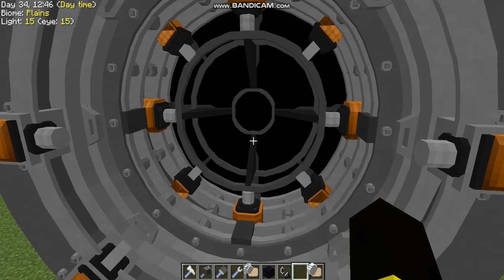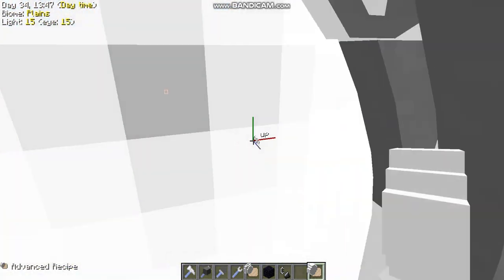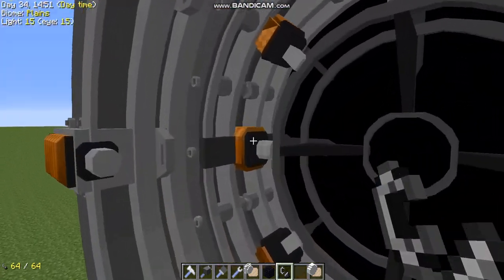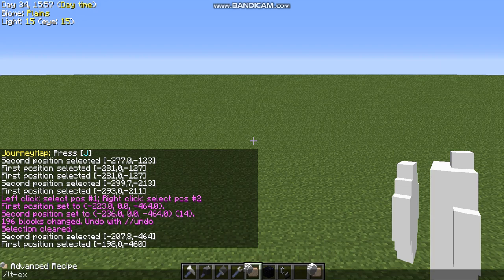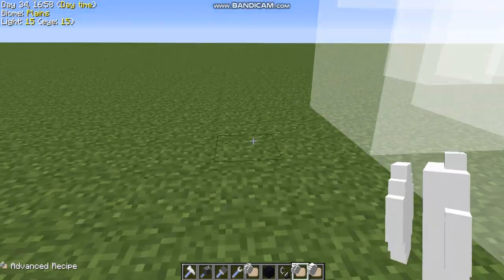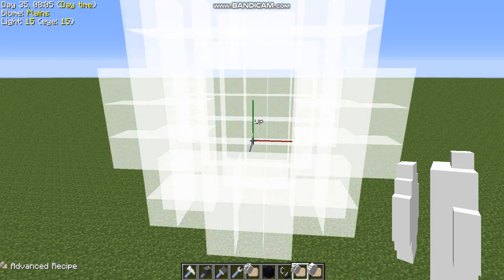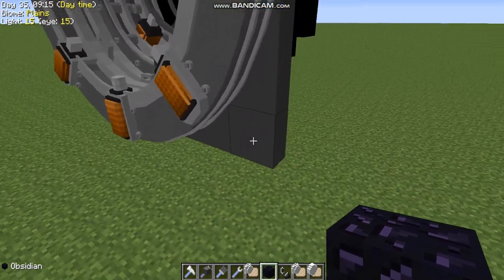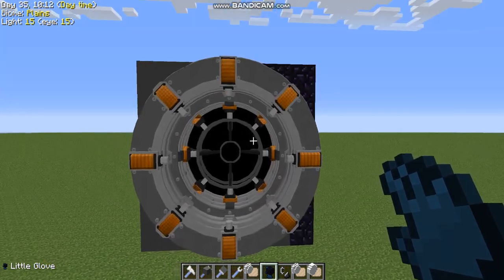Crappy explanation video for the custom nether portal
If the import/export part was too vague, here is another video I made that explains it better: